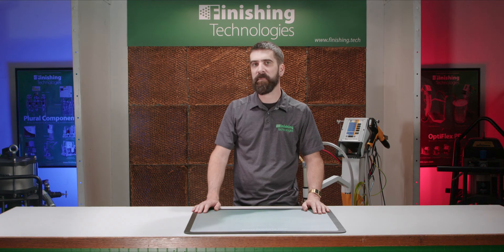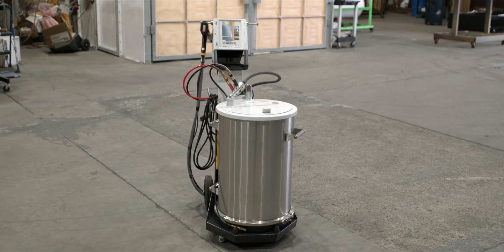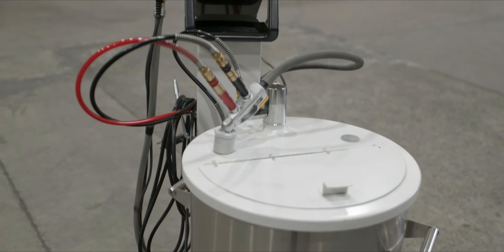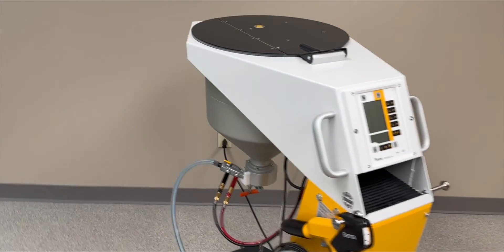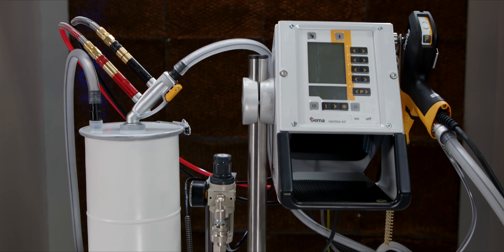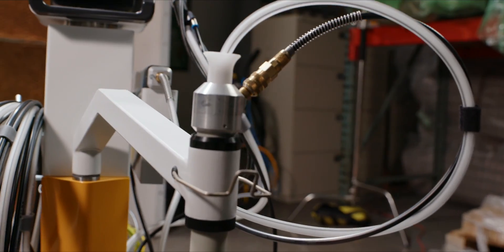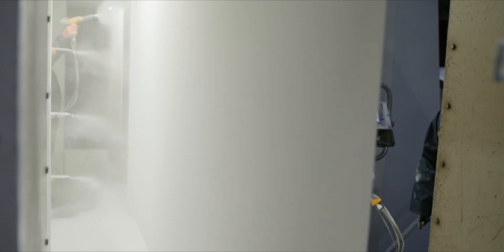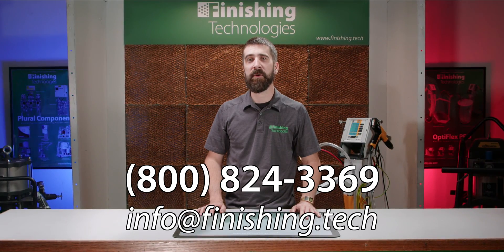OptiFlex PRO: All the Different Models, an Overview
The Gema OptiFlex manual powder coating system is the best powder coater in the world! Here's an overview of the variety of models available: an option for every shop or manufacturing plant. Gema offers a generous *5-year warranty* on purchase of new systems, with the full backing of Finishing Technologies for territory service.

*** NOTE: FinTech is a distributor for Gema parts and equipment in the Pacific Northwest (Oregon, Washington, Idaho, Montana, Alaska). If you're outside of our territory, we invite you to enjoy our videos, then check out Gema's 'Distributor Locator' to find a dealer closer to you

00:00 Intro to Overview
00:12 "B" Vibratory Box Feeding
00:24 "F" Fluidized/Hopper Unit
00:48 "Q" Vibratory Fast Color Change Unit
00:58 "S" Stirrer Unit
01:09 "W" Wall-Mount
01:17 "L" Lab Model Options
01:52 Automatic Powder Guns
02:10 Summary and Contact Details